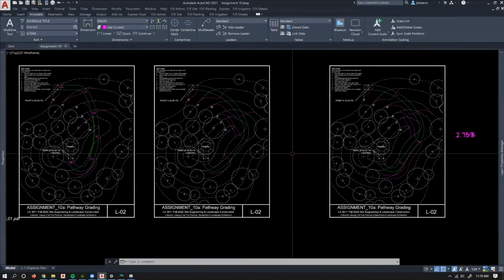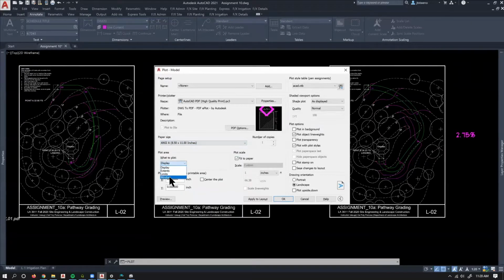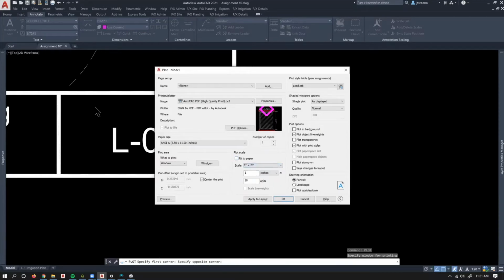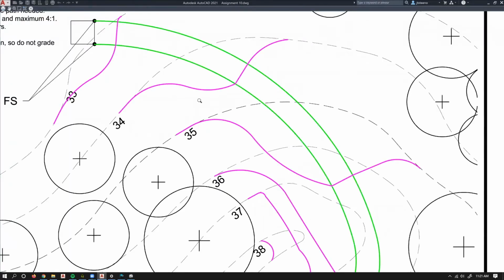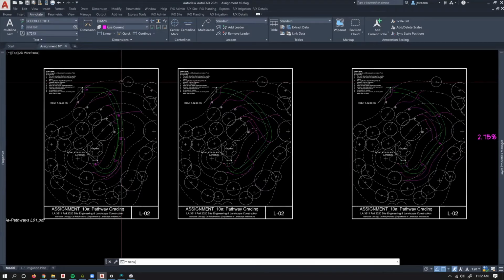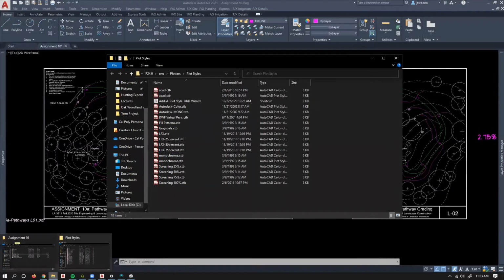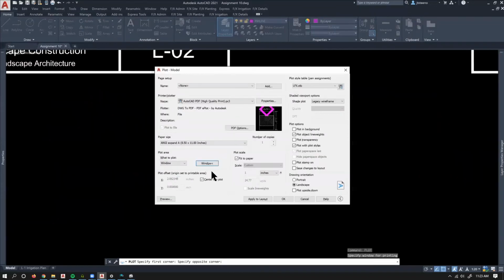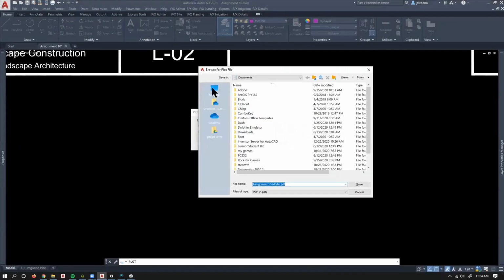AutoCAD Plot To Scale and Add Plot Style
This is a tutorial on how to plot to style and how to add plot style in AutoCAD